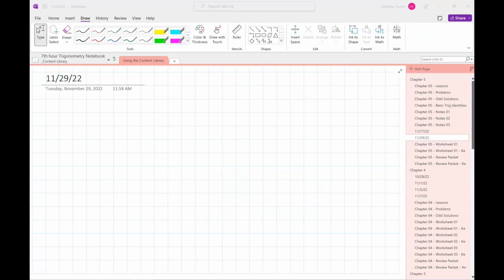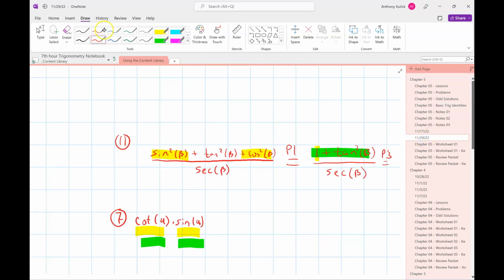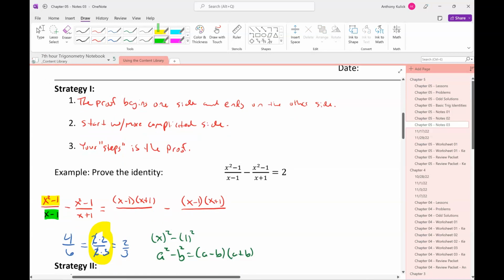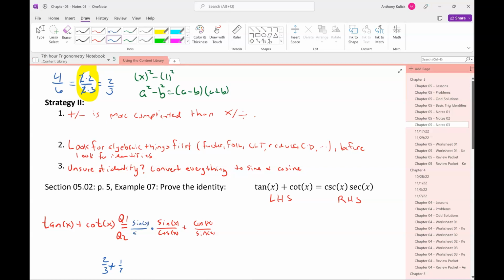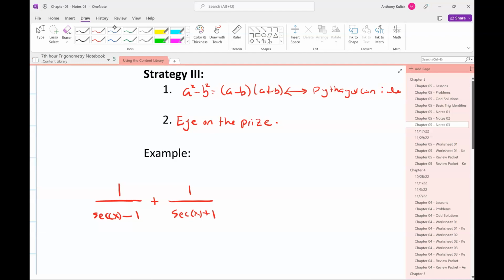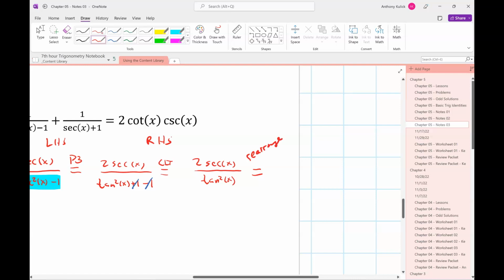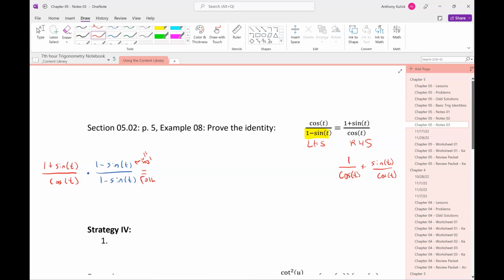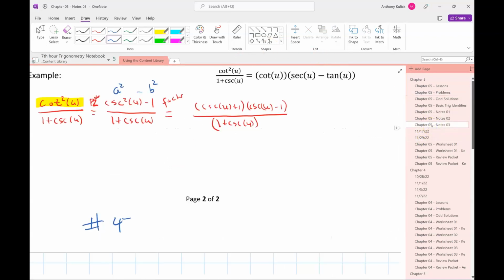11/29/22 TPC - 7th hour